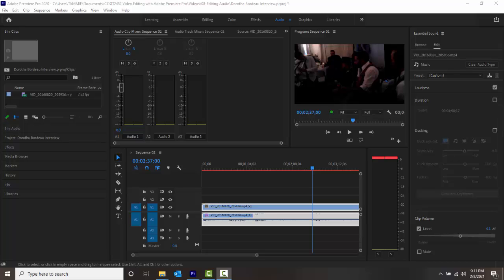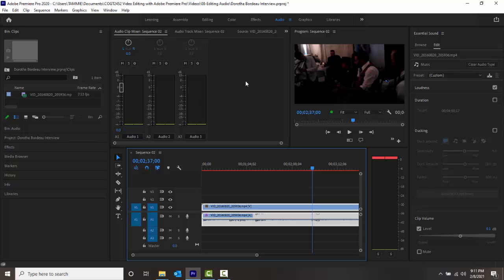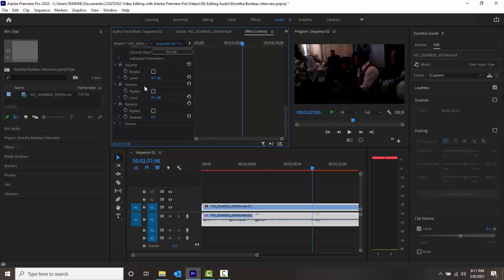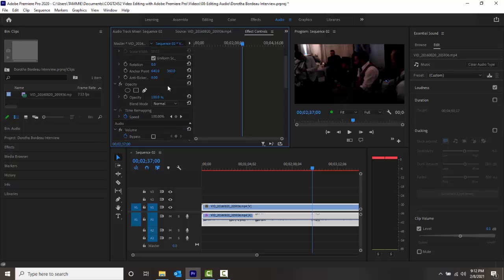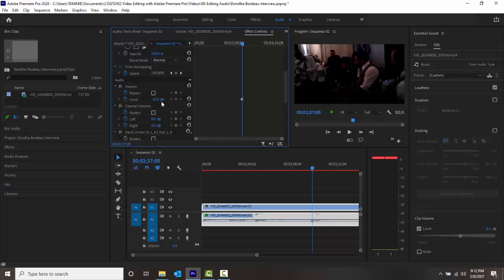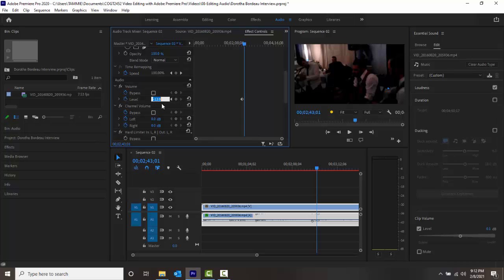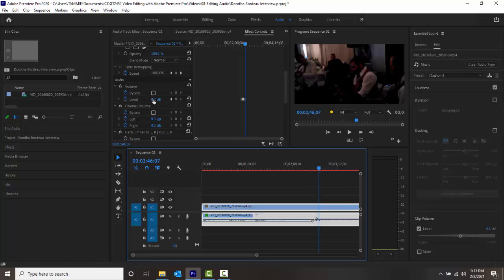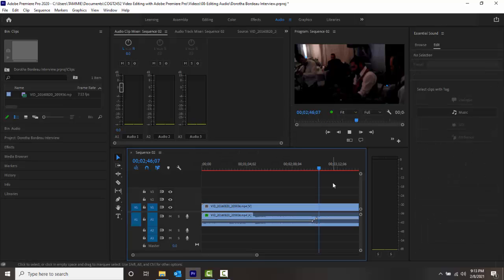08 09 Controlling the Gain and Volume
Controlling the Gain and Volume
Editing Audio